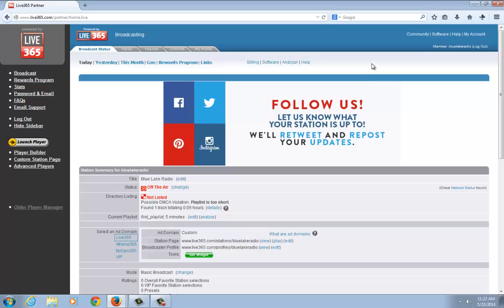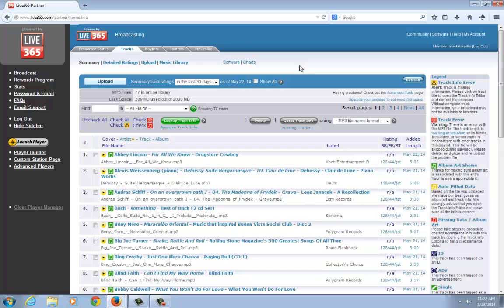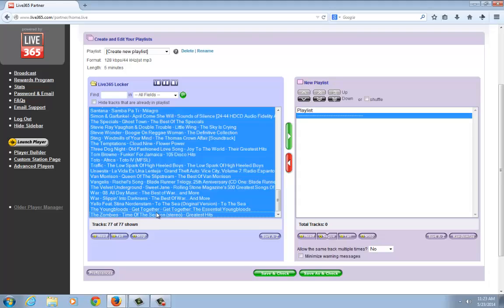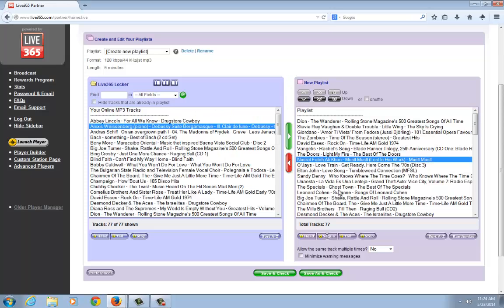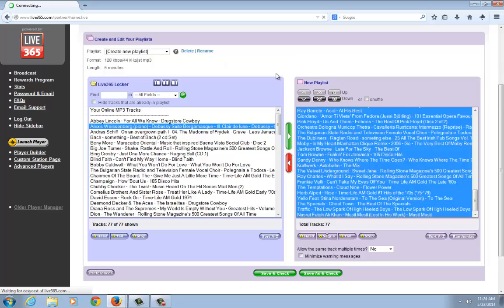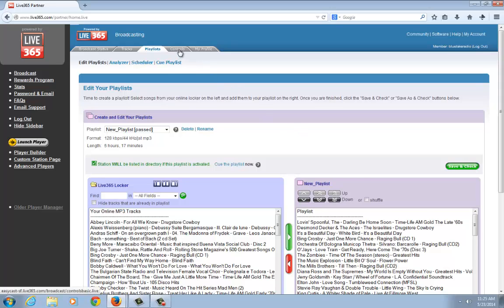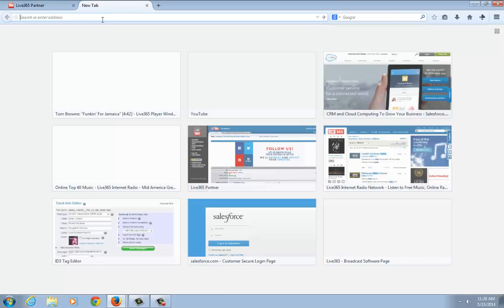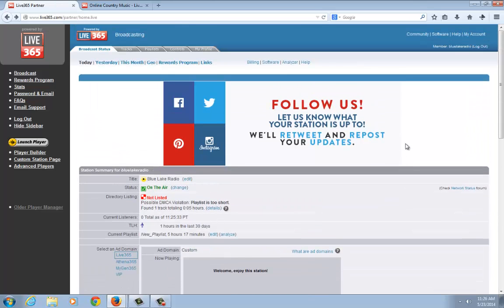Getting Started Part 3 - Creating Playlists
Part 3 of the _Getting Started_ series will take you through the steps of creating your first playlist and getting it on air using _Basic_ mode.